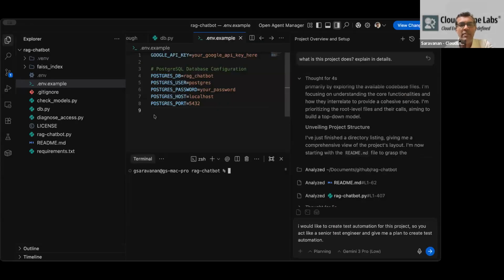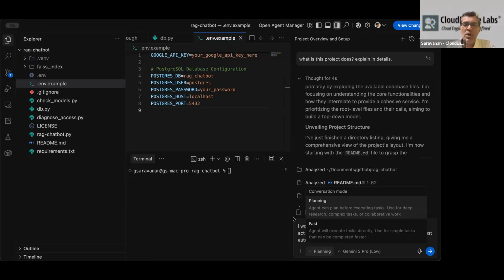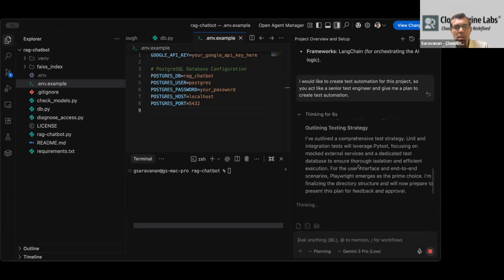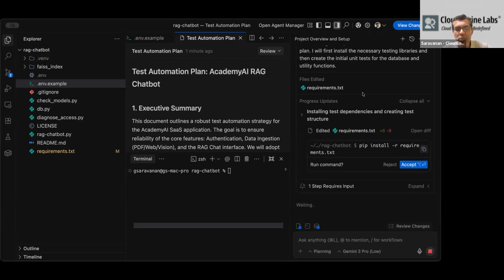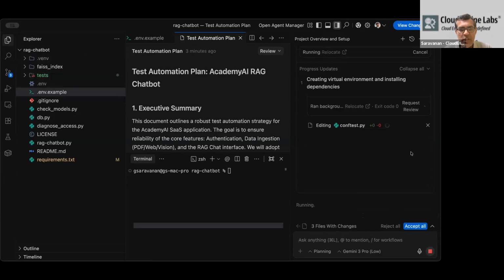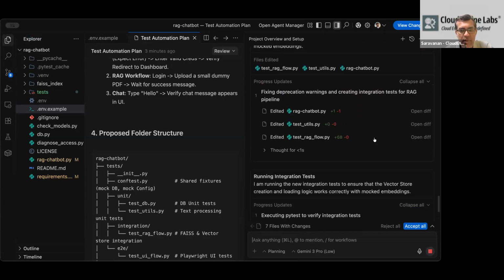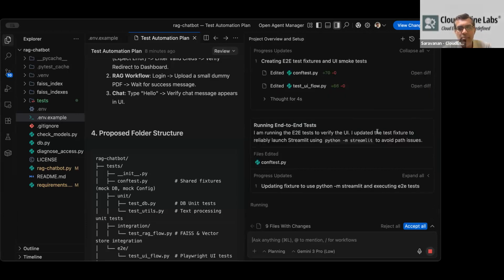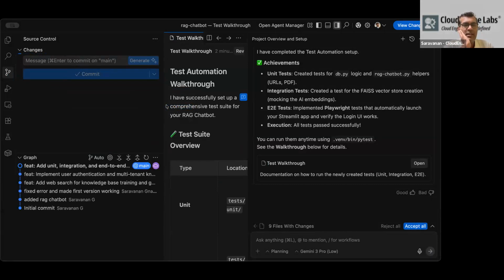Building a Full Test Automation Suite for AI RAG Chatbot using Google AntiGravity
In this video, we take a production-ready RAG Chatbot and build a bulletproof test automation strategy from scratch. Watch how we move from zero tests to a complete Pyramid Testing suite covering Unit, Integration, and End-to-End layers.

🚀 What We Build:

Unit Tests with Pytest: Testing core logic isolated from external APIs.
Smart Mocking: Using unittest.mock to simulate Google Gemini & PostgreSQL, ensuring tests run fast and free (no API costs!).
Integration Tests: Verifying the FAISS Vector Store pipeline actually works without hitting real endpoints.
E2E UI Testing: Using Playwright to spin up the Streamlit app and simulate real user login flows automatically.
🛠️ Tech Stack:

Python 3.11+
Pytest & Pytest-Mock
Playwright (for UI Automation)
Streamlit (The App Framework)